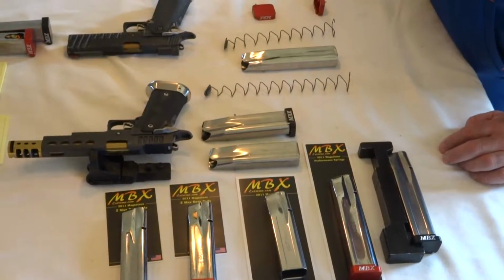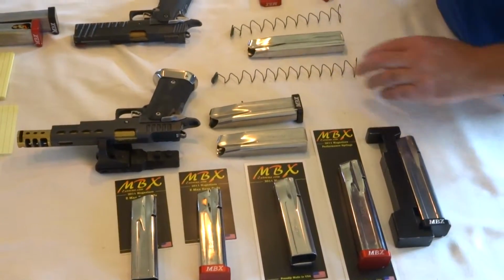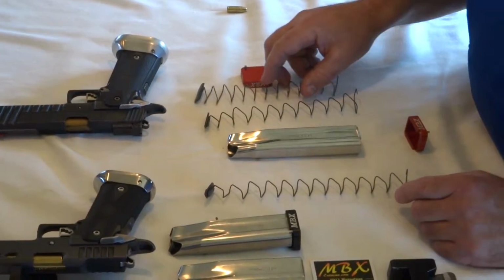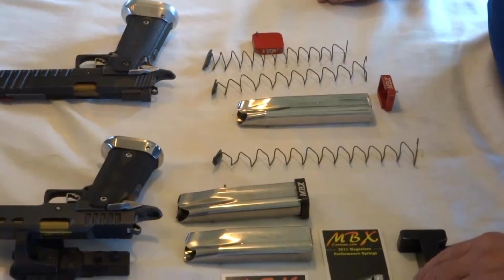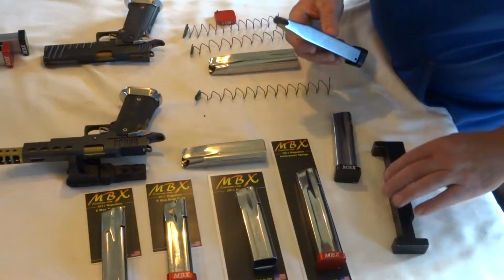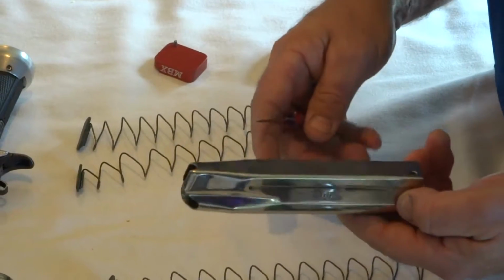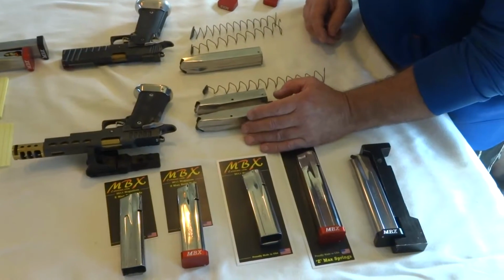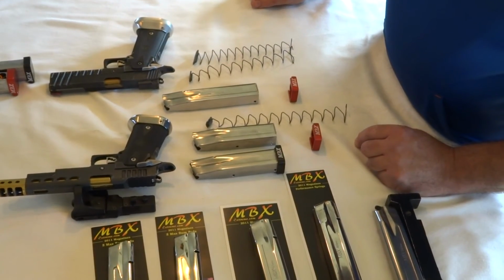New MBX Extreme Design Features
Learn about the new design features of the MBX Extreme magazines.